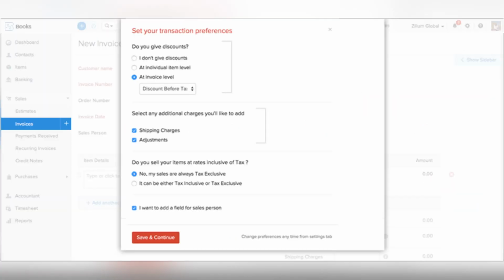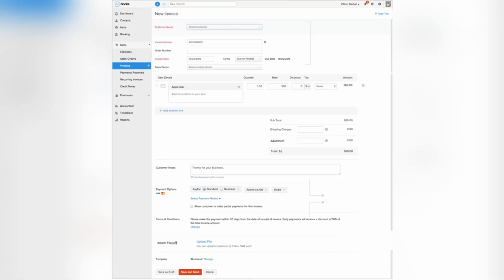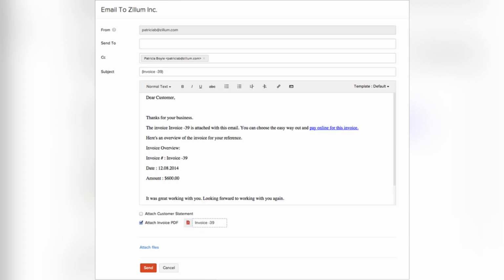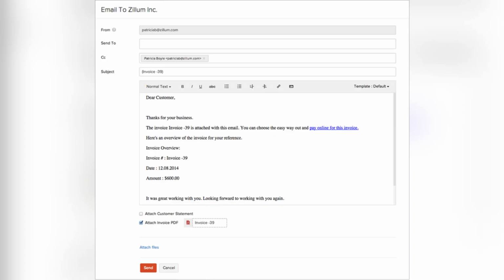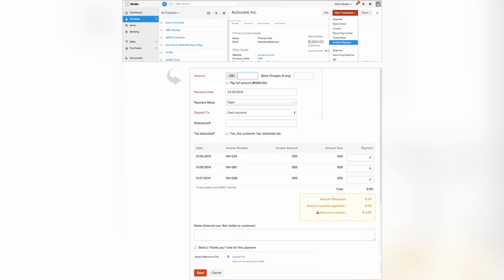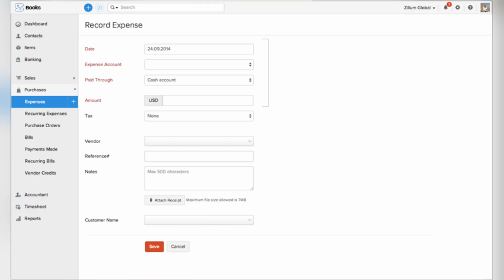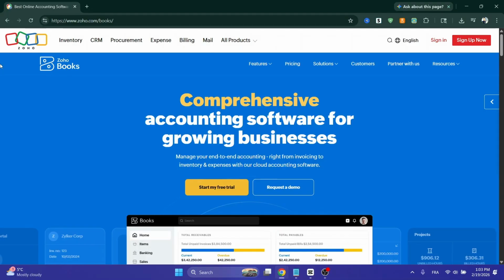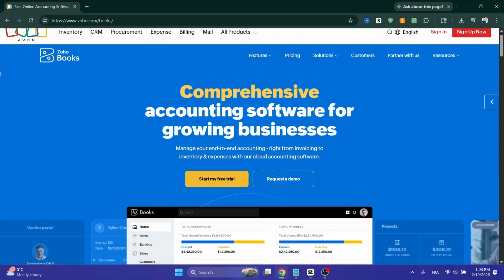How to Use Zoho Books – Complete Beginner’s Guide (Step-by-Step 2026)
Learn how to use Zoho Books in this complete beginner’s guide for 2026.

In this video, you’ll discover:
- How to set up your Zoho Books account
- Creating and managing invoices and estimates
- Recording payments, expenses, and advance payments
- Managing customers, vendors, and inventory
- Generating reports for accounting and business insights
- Tips and best practices for small business bookkeeping

This tutorial is perfect for small business owners, accountants, and finance professionals who want to efficiently manage their business finances using Zoho Books.